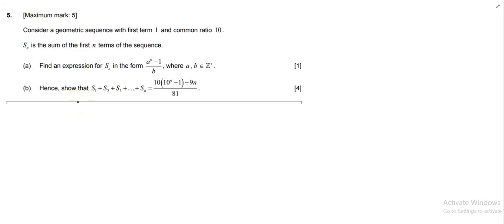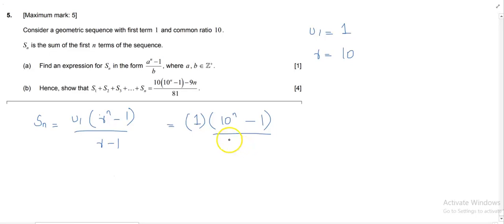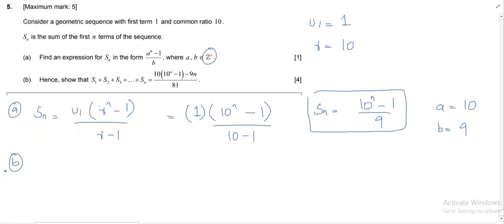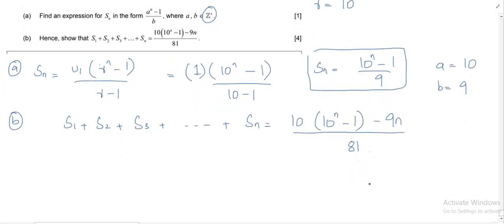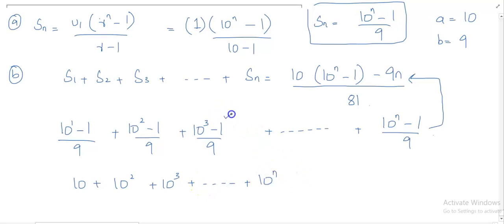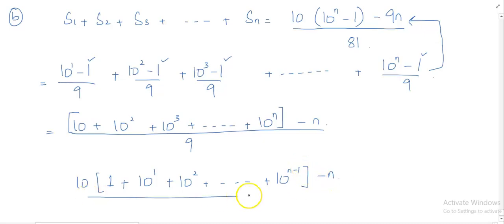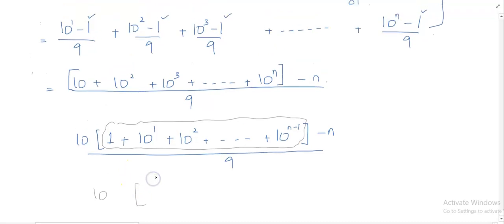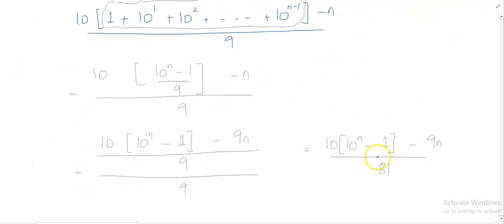IBDP Math AA HL May 2024 | Time Zone 1 | Question 5 Solved